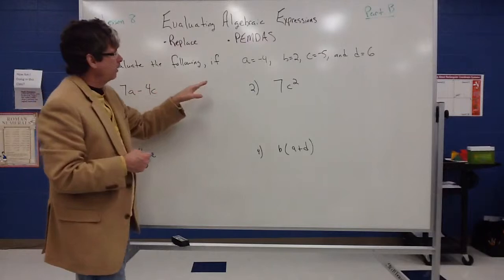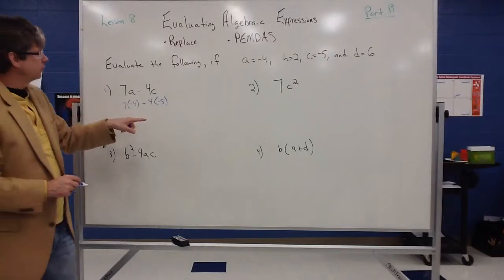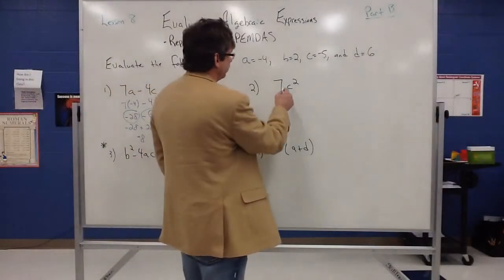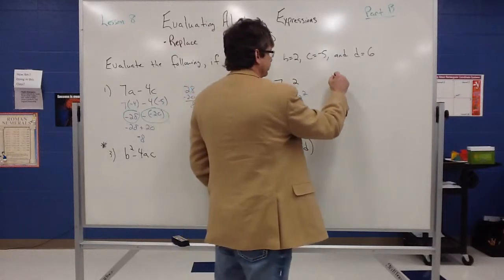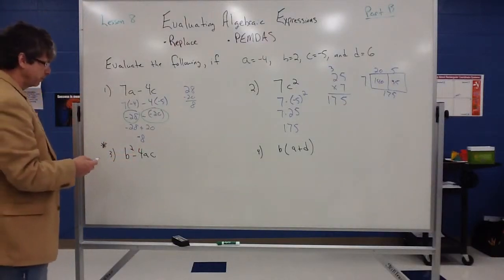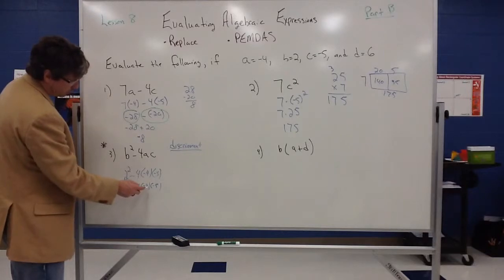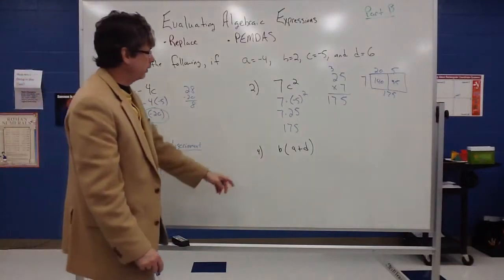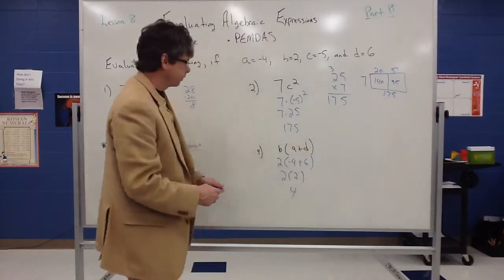8b Evaluating Algebraic Expressions